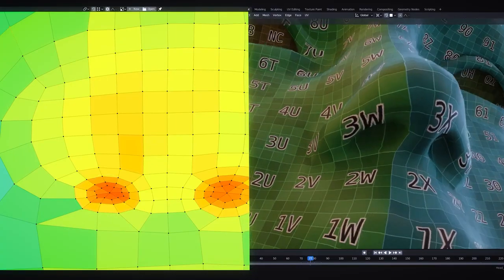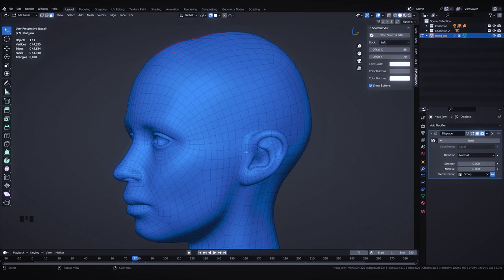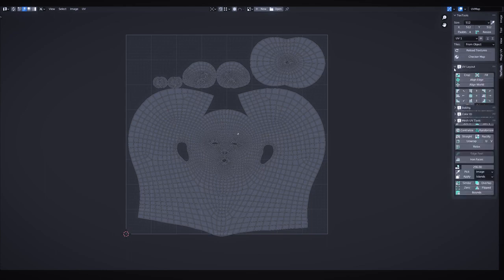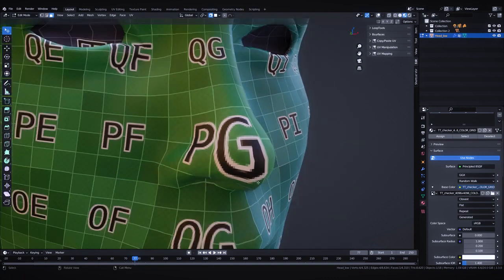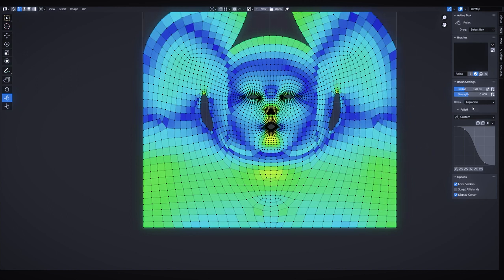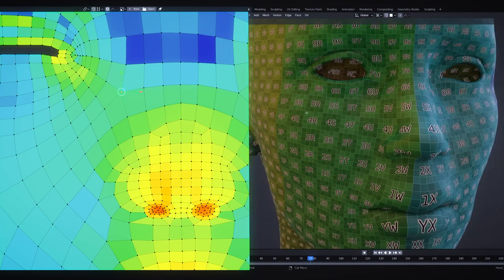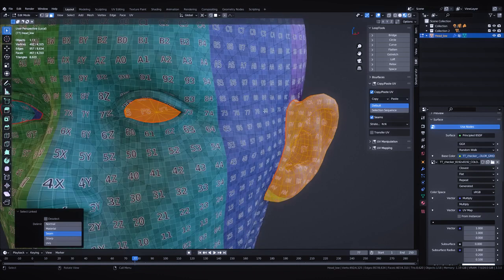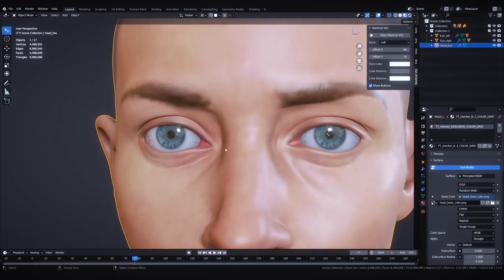Organic Unwrapping in Blender Full Class + Free Gift